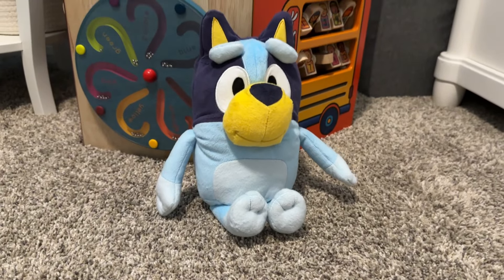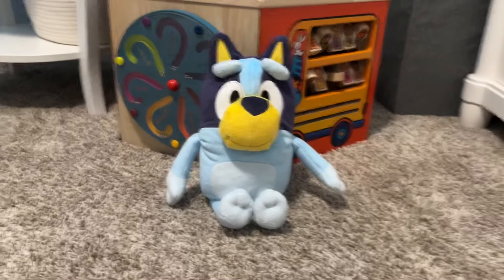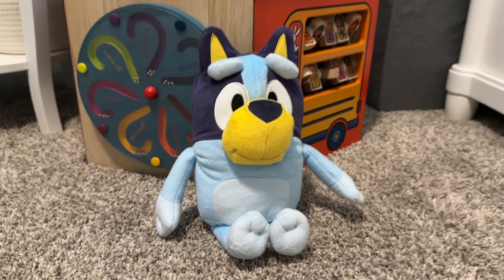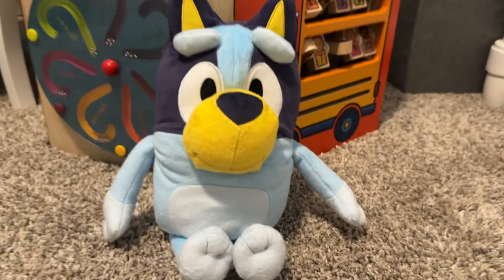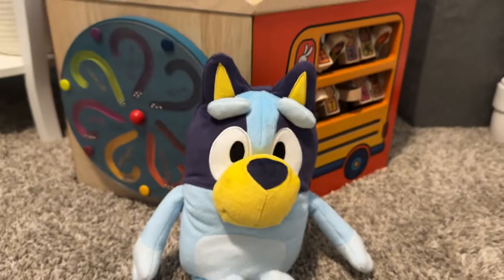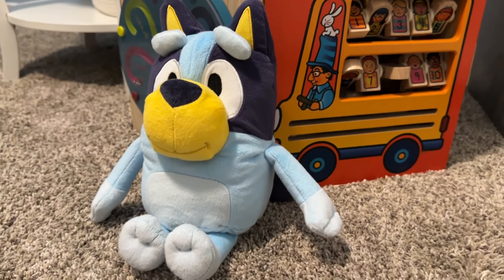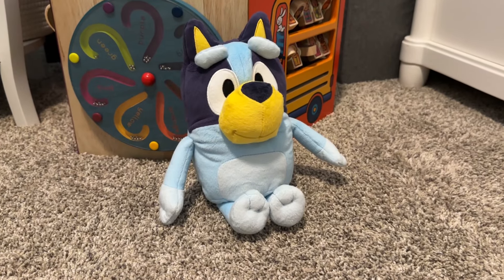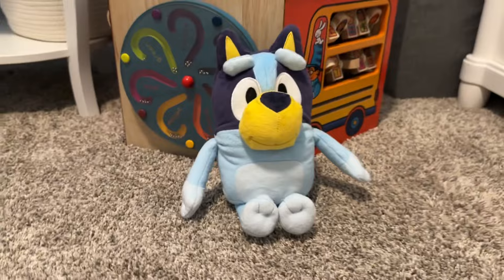Talking Bluey Plush (Toy Review)